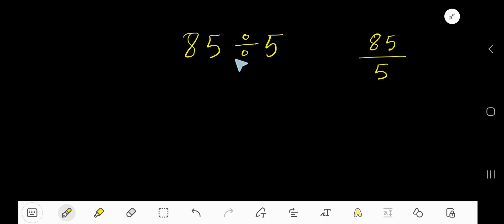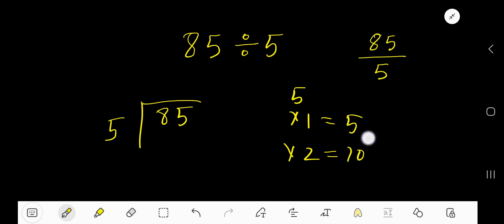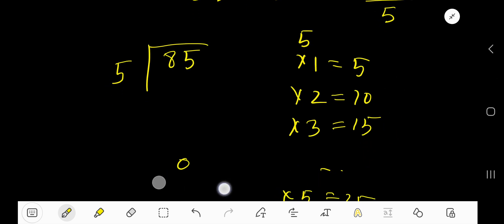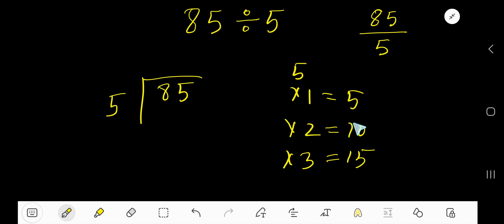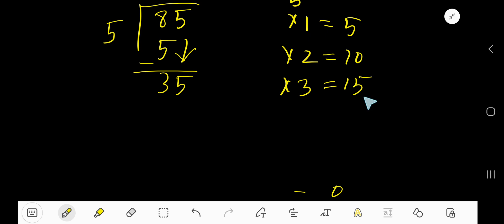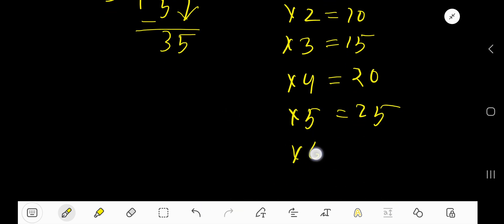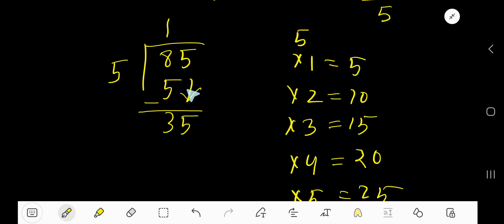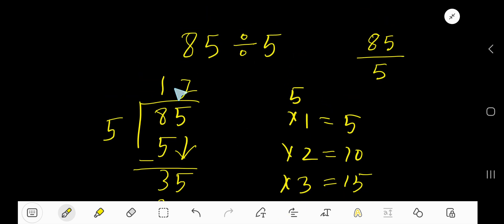85 divided by 5 ||Long Division||How to Solve